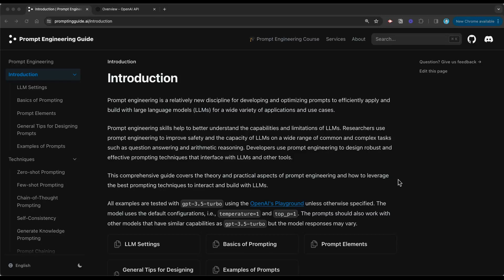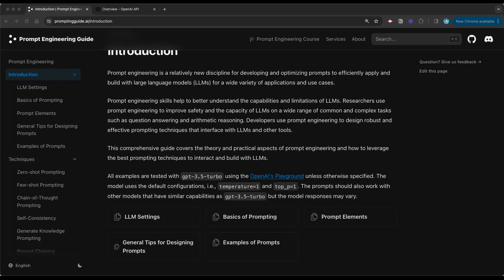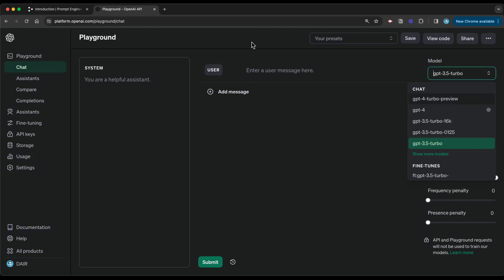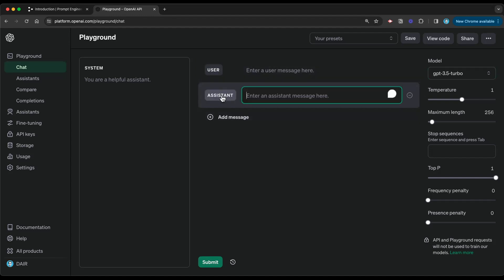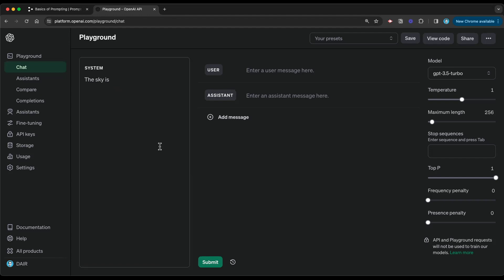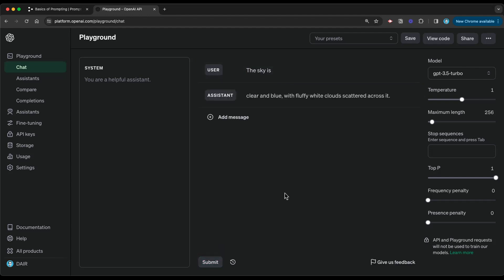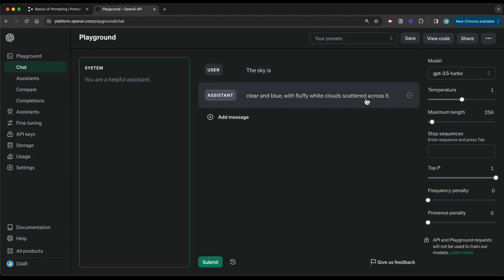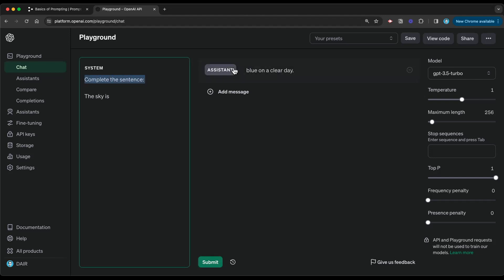Getting Started with the OpenAI Playground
This short tutorial provides a bit of guidance on how to get started with the OpenAI Playground.